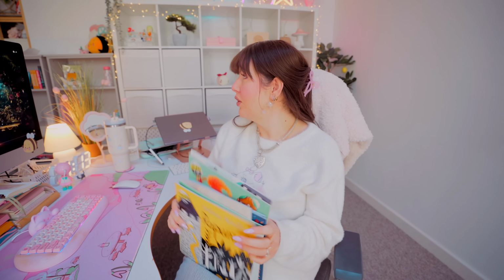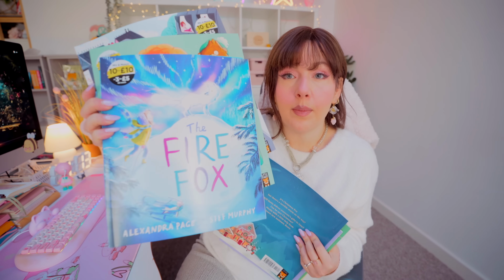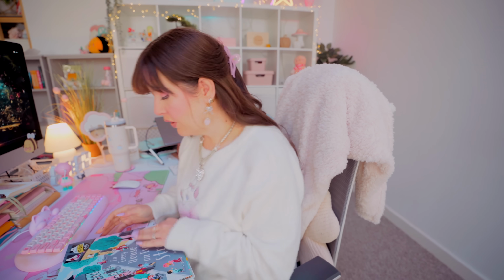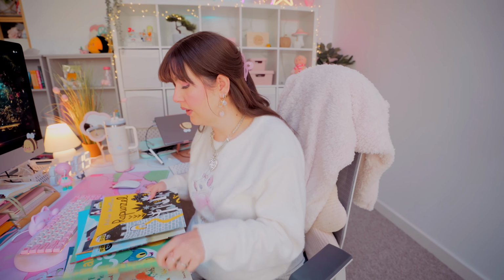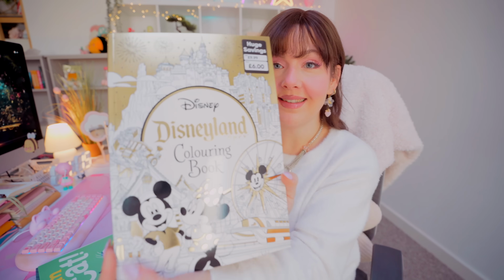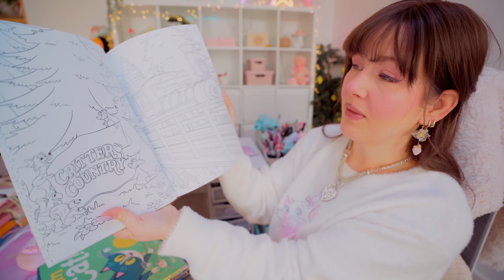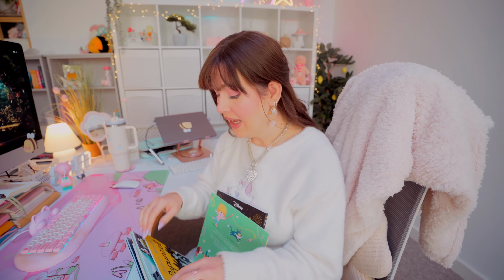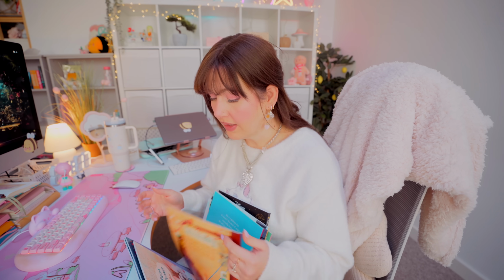I've had a creative breakthrough ✨ My First Official Books?! ✿ STUDIO VLOG 002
In this weeks studio vlogs, I really wanted to share a big break through I had on my christmas break, as we discuss something very exciting, and something I have always imagined, developing my first ever childrens books.

Love,
Catherine